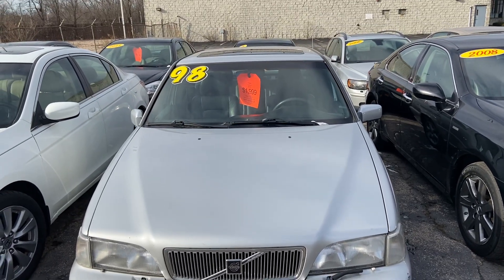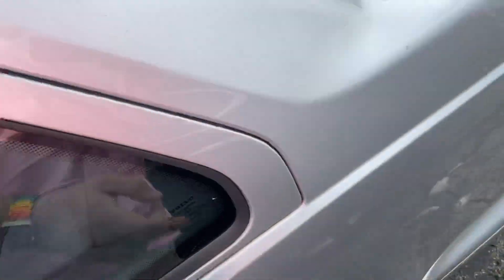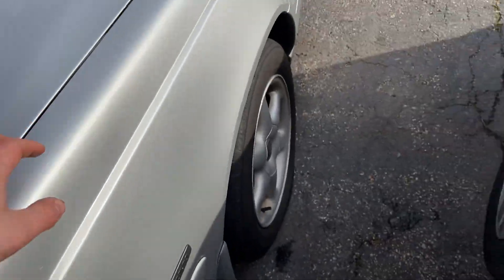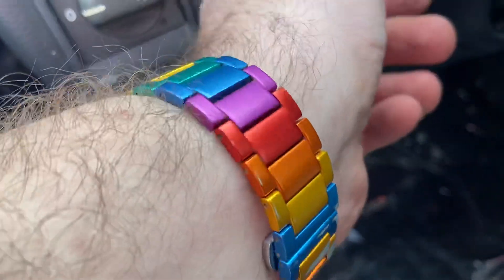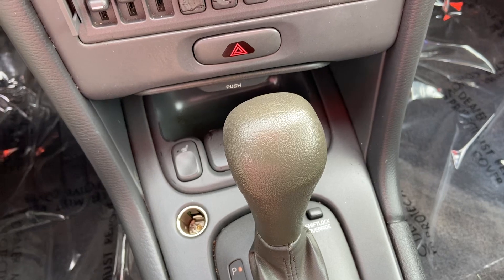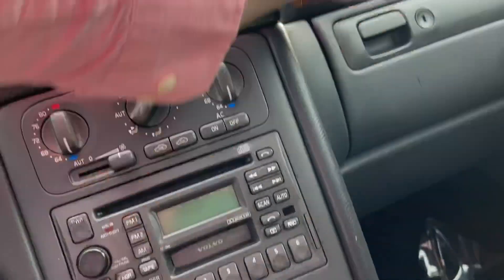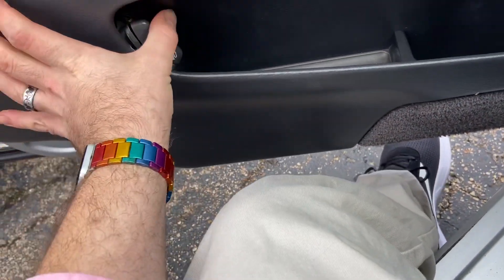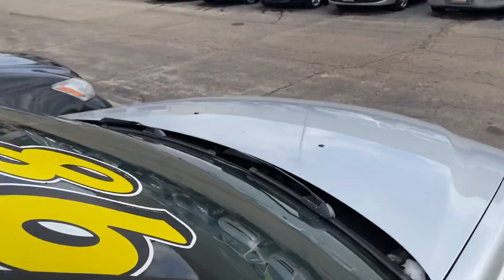1998 Volvo S70 Short Tour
Last of the boxy swedes. Filmed January 2020